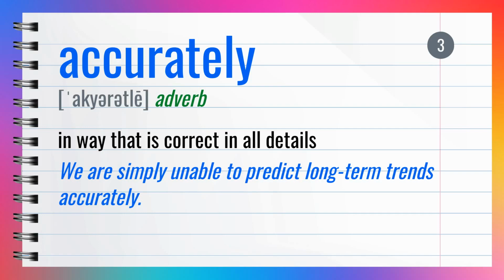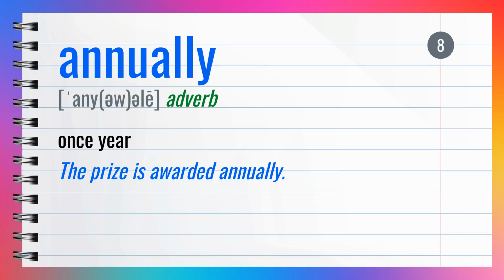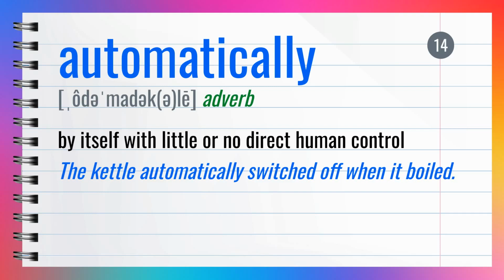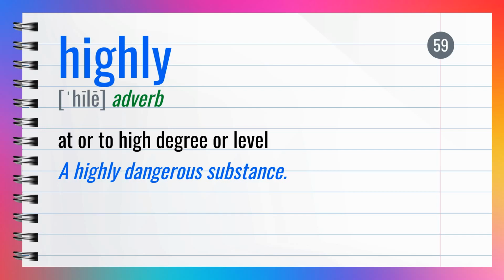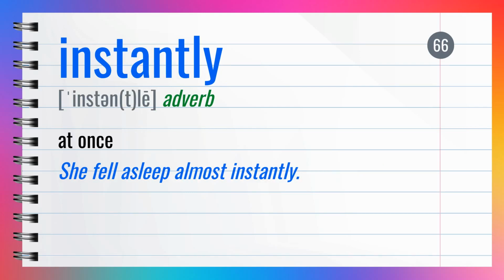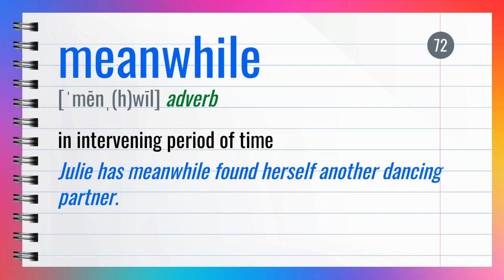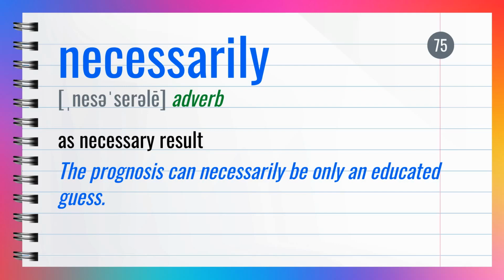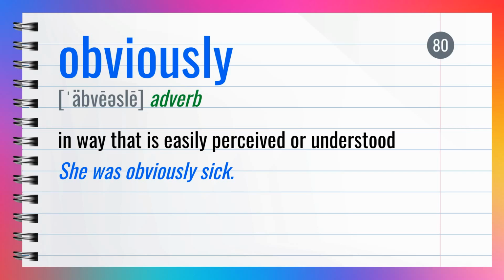140 Adverbs Every Intermediate Learner Needs to Know! 🔴🇬🇧🇺🇸 (Part 1)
✅ New videos are uploaded every day! 😍

Learn the most common 140 Adverbs (Intermediate English Level B1, B2) in English with meanings and example sentences to help you improve your English fluency.

Video chapters:
00:00:00 - Video Intro
00:00:10 -  ABSOLUTELY
00:00:32 -  ACCIDENTALLY
00:00:55 -  ACCURATELY
00:01:24 -  ADDITIONALLY
00:01:54 -  AFTERWARDS
00:02:20 -  AHEAD
00:02:45 -  ALTOGETHER
00:03:08 -  ANNUALLY
00:03:30 -  APART
00:03:56 -  APPARENTLY
00:04:24 -  APPROPRIATELY
00:04:59 -  APPROXIMATELY
00:05:32 -  ASIDE
00:05:54 -  AUTOMATICALLY
00:06:24 -  BACKWARDS
00:06:46 -  BASICALLY
00:07:12 -  BESIDES
00:07:38 -  BRIEFLY
00:08:00 -  BROADLY
00:08:29 -  CHEAP
00:08:51 -  CLOSE
00:09:11 -  CLOSELY
00:09:36 -  COMMONLY
00:10:00 -  CONSIDERABLY
00:10:31 -  CONSISTENTLY
00:11:01 -  CRITICALLY
00:11:27 -  CURRENTLY
00:11:50 -  DAILY
00:12:11 -  DEEP
00:12:33 -  DEEPLY
00:12:54 -  DELIBERATELY
00:13:17 -  DESPERATELY
00:13:40 -  DIRECT
00:14:04 -  DIRECTLY
00:14:29 -  DOUBLE
00:14:57 -  DOWNTOWN
00:15:20 -  DRAMATICALLY
00:15:51 -  EFFICIENTLY
00:16:29 -  ELSEWHERE
00:16:55 -  EMOTIONALLY
00:17:25 -  EQUALLY
00:17:50 -  EVENTUALLY
00:18:16 -  EXTENSIVELY
00:18:45 -  EXTRA
00:19:09 -  FAIRLY
00:19:34 -  FIRMLY
00:19:59 -  FOREVER
00:20:21 -  FORMERLY
00:20:45 -  FREELY
00:21:06 -  FREQUENTLY
00:21:30 -  FULL-TIME
00:21:55 -  FULLY
00:22:20 -  FUNDAMENTALLY
00:22:48 -  FURTHER
00:23:16 -  GENERALLY
00:23:41 -  GREATLY
00:24:03 -  HARDLY
00:24:28 -  HENCE
00:24:52 -  HIGHLY
00:25:16 -  HOPEFULLY
00:25:37 -  INCREASINGLY
00:26:03 -  INCREDIBLY
00:26:26 -  INDEED
00:26:57 -  INDOORS
00:27:22 -  INEVITABLY
00:27:49 -  INSTANTLY
00:28:12 -  LARGELY
00:28:39 -  LATELY
00:29:01 -  LIKEWISE
00:29:33 -  LITERALLY
00:30:02 -  MAINLY
00:30:26 -  MEANWHILE
00:30:54 -  MOREOVER
00:31:19 -  NEARBY
00:31:41 -  NECESSARILY
00:32:09 -  NEITHER
00:32:42 -  NEVERTHELESS
00:33:11 -  NEWLY
00:33:32 -  NOWADAYS
00:34:02 -  OBVIOUSLY
00:34:28 -  OCCASIONALLY
00:34:56 -  OPENLY
00:35:21 -  ORIGINALLY
00:35:46 -  OUTDOORS
00:36:11 -  OVERALL
00:36:35 -  OVERNIGHT
00:36:58 -  OVERSEAS
00:37:24 -  PARTICULARLY
00:37:53 -  PARTLY
00:38:20 -  PERFECTLY
00:38:44 -  PERMANENTLY
00:39:11 -  PERSONALLY
00:39:35 -  POSSIBLY
00:40:02 -  POTENTIALLY
00:40:34 -  PRECISELY
00:40:58 -  PREVIOUSLY
00:41:28 -  PRIMARILY
00:41:58 -  PROPERLY
00:42:24 -  PURELY
00:42:50 -  RAPIDLY
00:43:13 - Outro